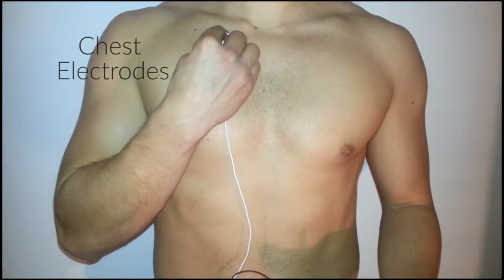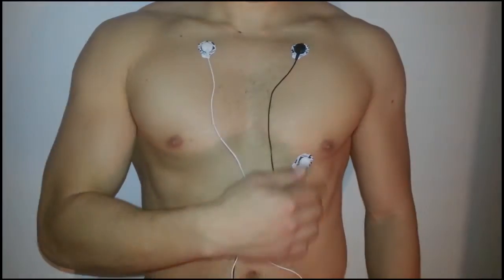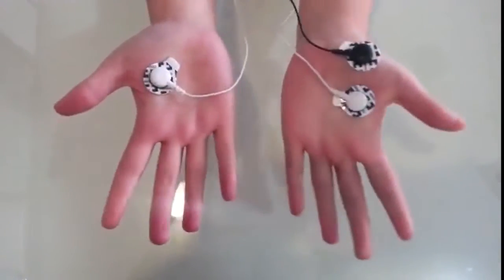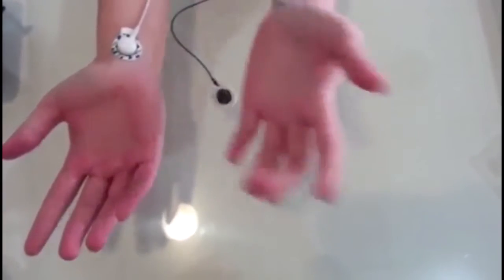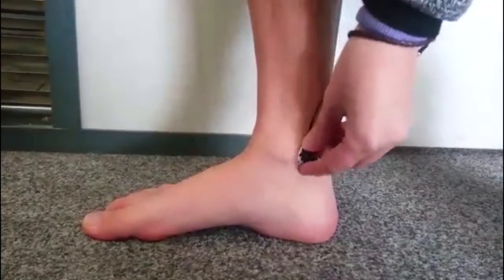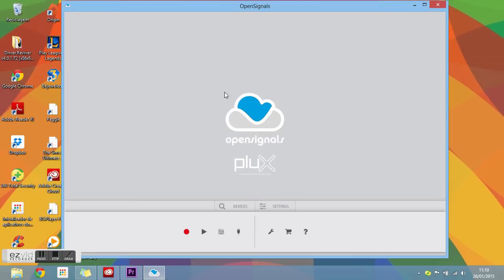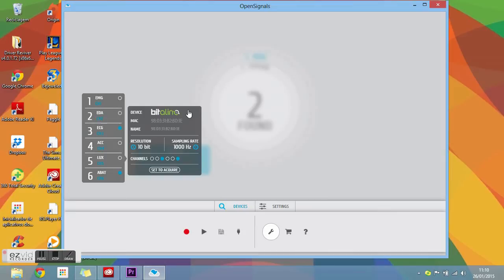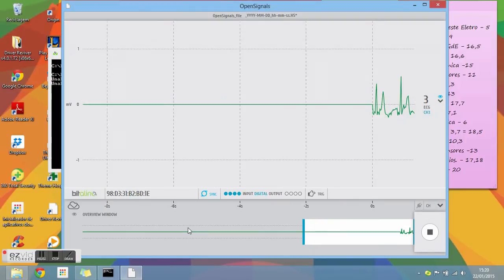BITalino Tutorial: How to do an ECG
In this video you will learn how to do an ECG using the BITalino board.